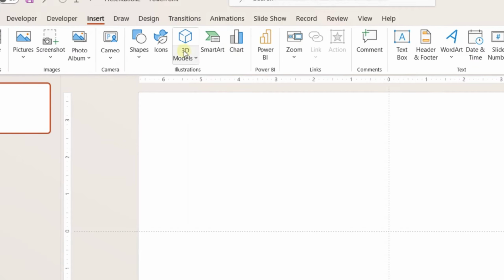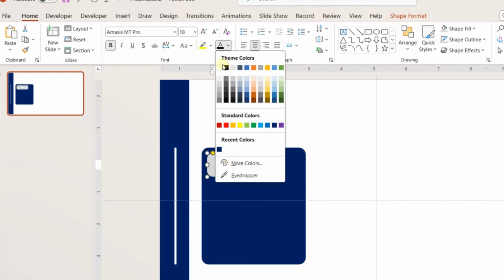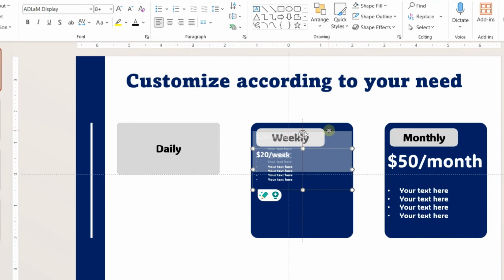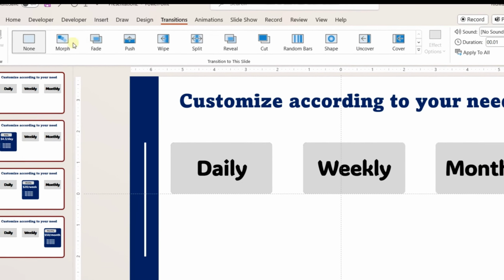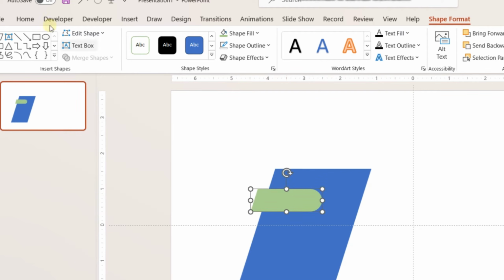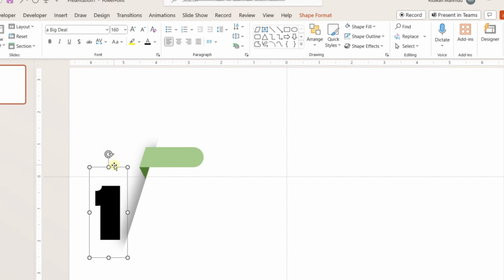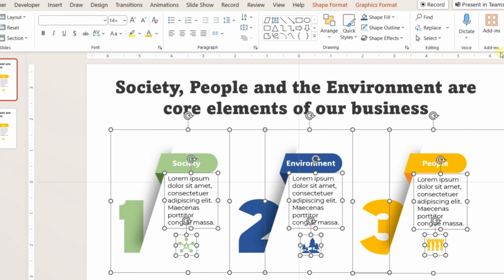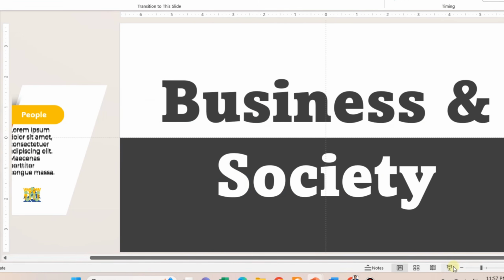Create MOUSE OVER animation and charming slides with MORPH transition!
In this tutorial, PowerPoint Morph Transition is used to create mouse over animation and an exquisite infographic slide. Learn using this PowerPoint tool from this step-by-step tutorial. Mouse-over animation refers to an interactive effect in which an object changes or animates when the cursor is hovered over it. This type of animation can enhance user engagement and provide visual feedback in presentations or interactive interfaces. This animation can impress any audience.

PowerPoint Morph transition is a powerful tool that allows you to animate objects, text, and images in your slides with smooth and fluid movements. With this feature, you can create professional-looking presentations that are engaging and visually appealing.

➡️ Understanding the basics of PowerPoint's morph transition
➡️ Tips and tricks for using morph effectively in your presentations
➡️ Creating smooth and professional morph animations
➡️ Exploring advanced morph techniques for stunning visual effects
➡️ Creating Mouse Over Animation using Morph Transition
➡️ Leveraging morph to create beautiful infographic slide

🎯 Want to take your PowerPoint game to the next level?

🔹 Combine MORPH and ANIMATION in PowerPoint to create a dramatic effect!
🔹 Unleash Your Creativity: Animated PowerPoint Presentation Tutorial
🔹 Morph transition slide | PowerPoint animation tutorial | Free Template

Have any questions or suggestions? We'd love to hear from you!
00:00 Intro
00:14 Slide Preparation
02:51 Mouse over animation
03:33 Morph transition
03:50 Infographic slide preparation
07:51 Morph transition for the infographic slide

Transform your presentations with PowerPoint's morph transitions and unlock a whole new level of creativity!